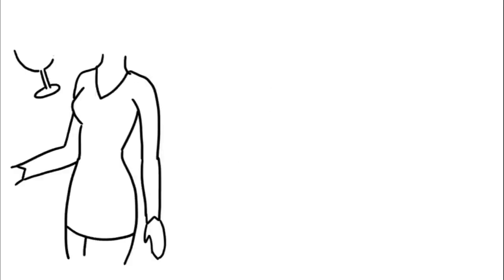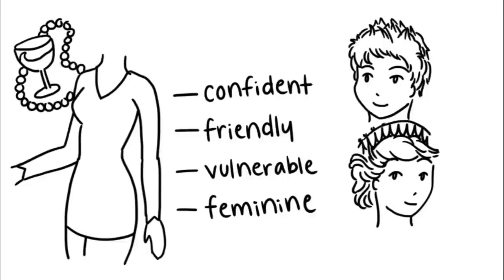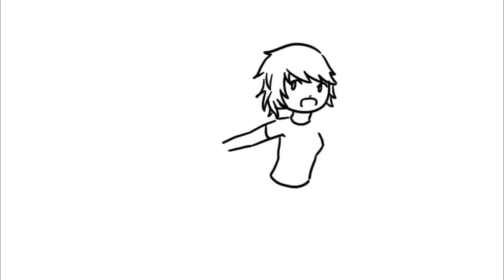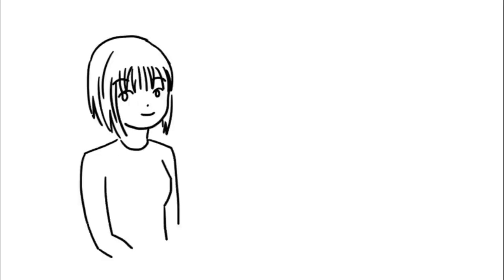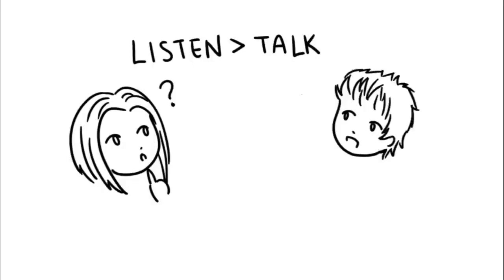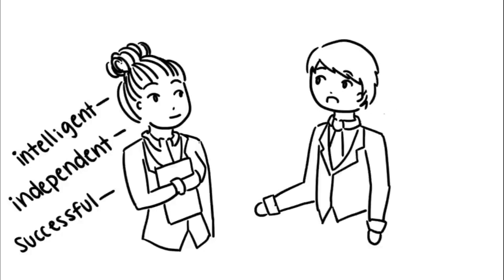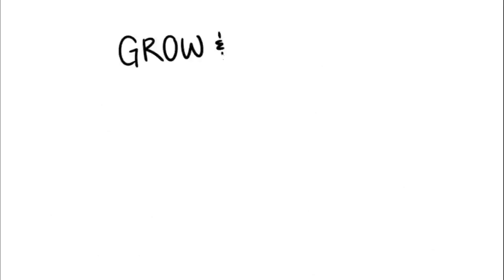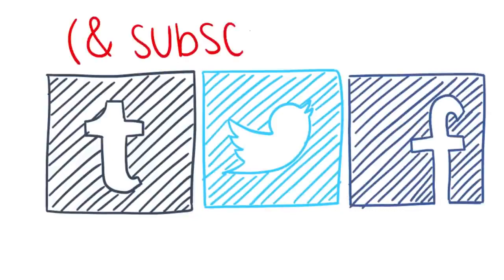Elevating Your Understanding: Popular Female Archetypes Explored for a Romantic Mind Boost